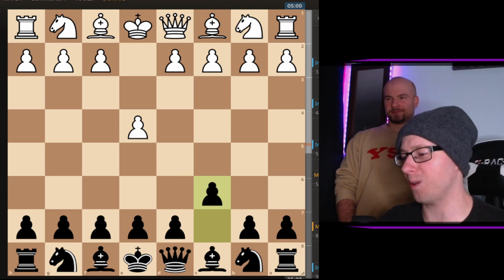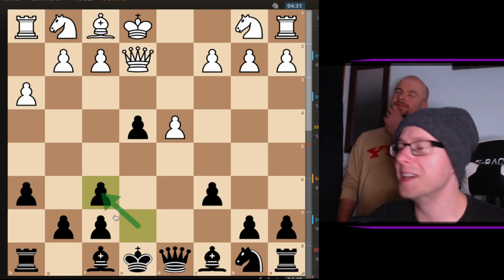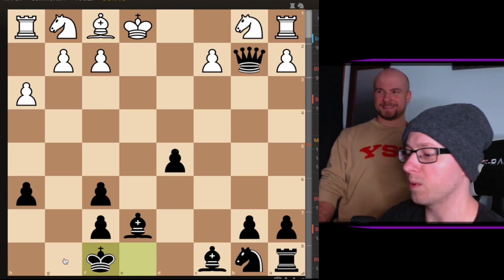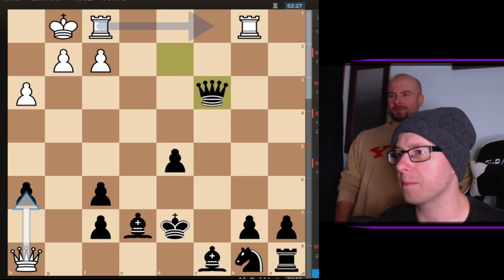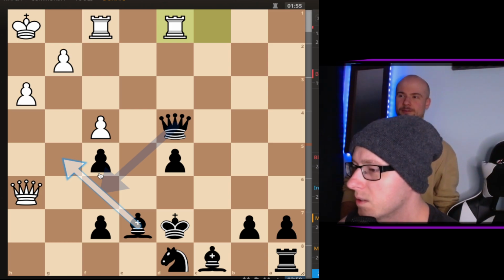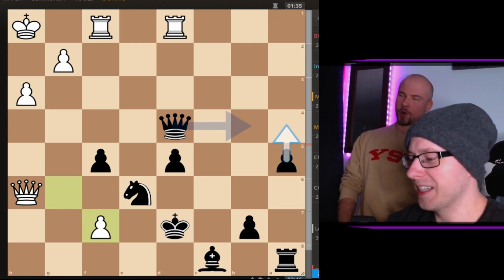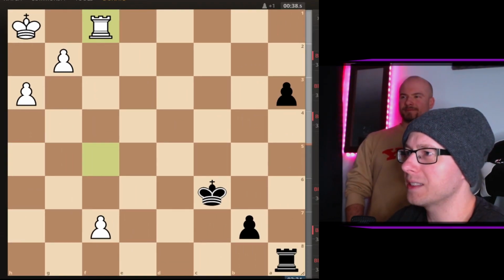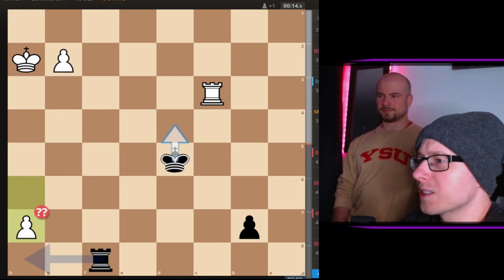Low Elo Chess Is SCARY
Kaido reviews a low elo chess game

Ignore

Caro Kann
Caro Kann theory
Caro Kann Opening Theory
Low elo chess
Gain chess rating
Chess review
Gothamchess
Hikaru
Kaidochess
Kaido chess